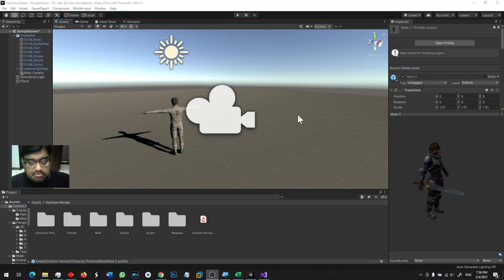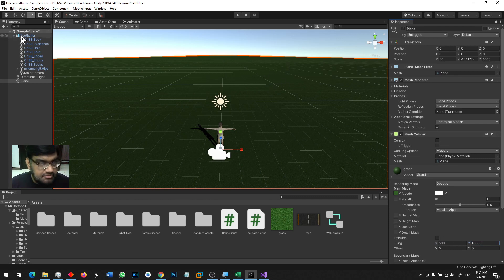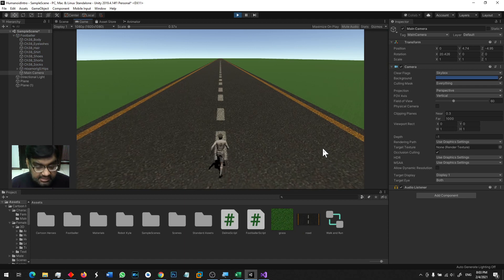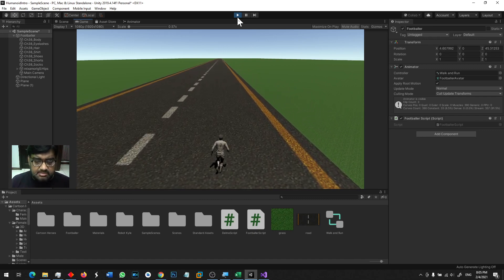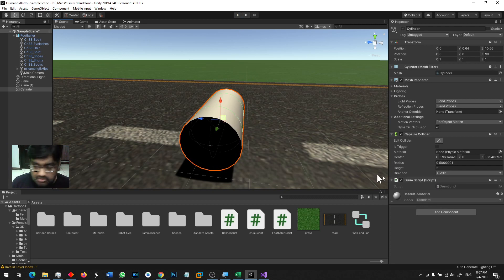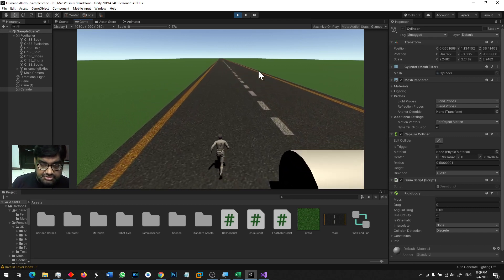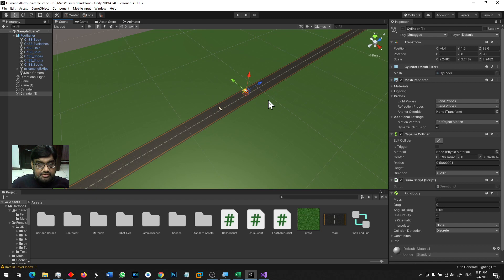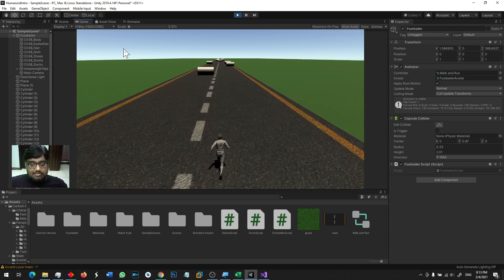Game Development Course- Urdu/Hindi -[Sec 8 Lecture 65] - Assignment: Obstacle avoiding running game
Assignment: How to make an obstacle avoiding 3d running game using a humanoid with animations learned in this section.

This lecture is part of this whole course "Game Development in Urdu/Hindi"

Section 8 – 3D Human Characters (Humanoids) in games
Lecture 65 - Assignment for you, an obstacle avoiding, endless running game

This is a fun course that allows you to develop games for mobiles, computers, tablets, TVs and consoles using Unity.

About me:
I have been associated with the software development industry for more than 20 years now.  Started developing games 15 years ago and mobile games have been my primary focus. I’m a university instructor and an entrepreneur.  I have hundreds of published games and apps on different stores.